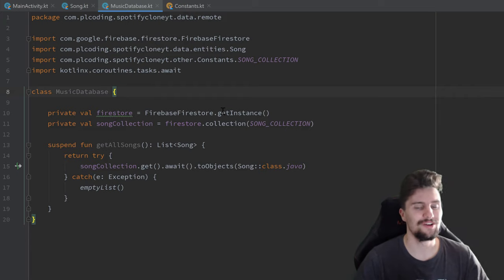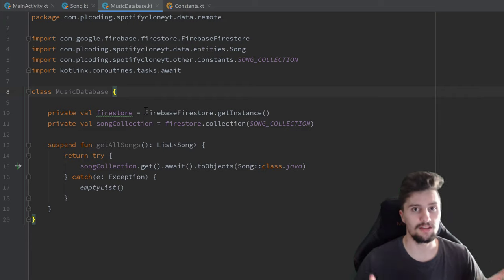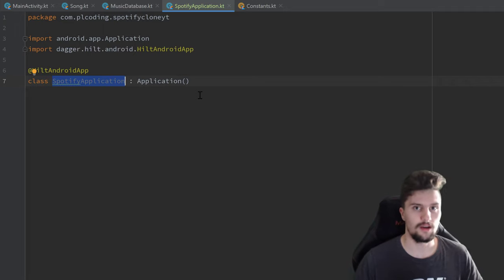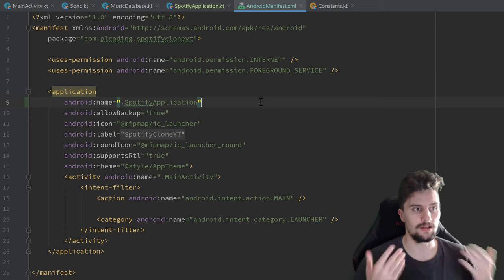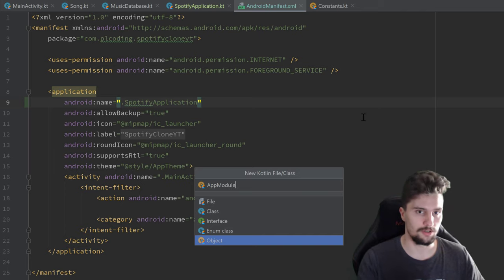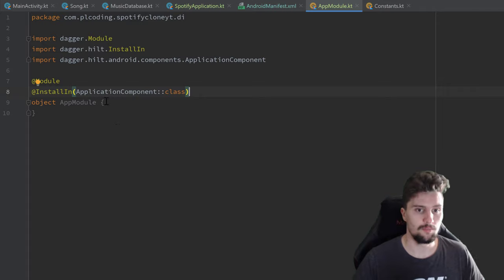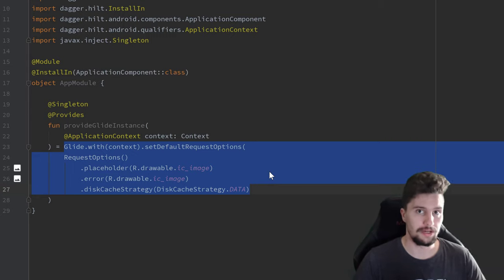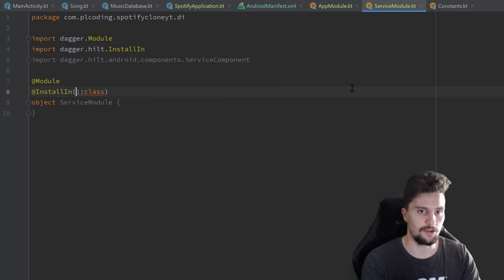Dagger-Hilt Setup - MVVM Spotify Clone - Part 3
In this video we will setup Dagger-Hilt for our app to be able to inject dependencies into our classes.